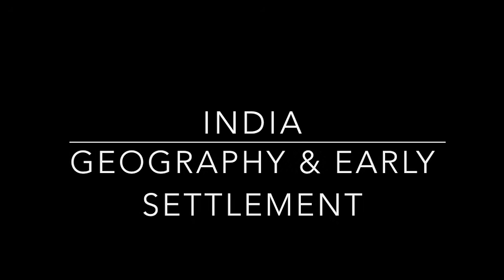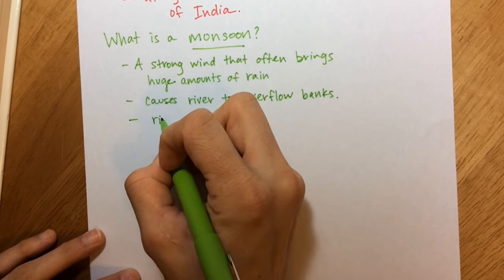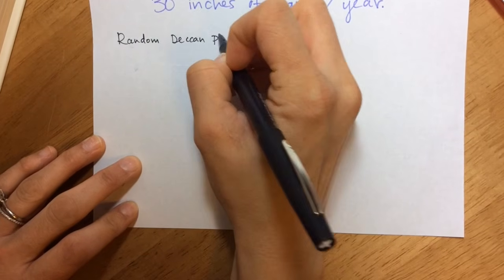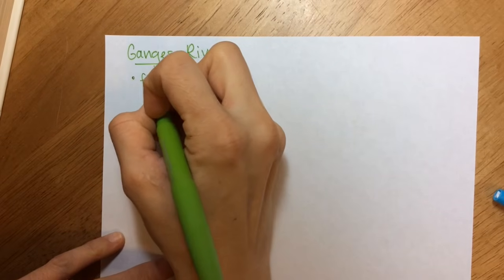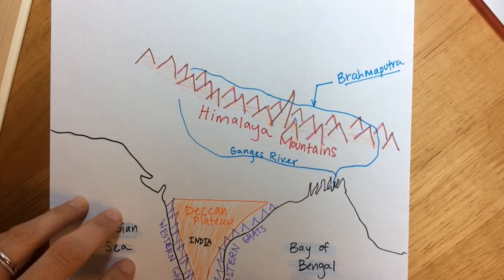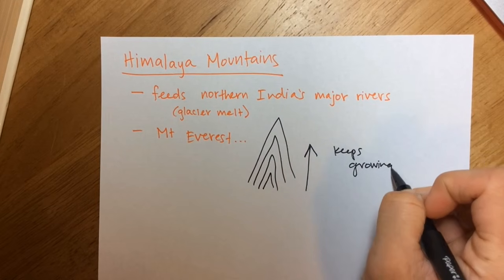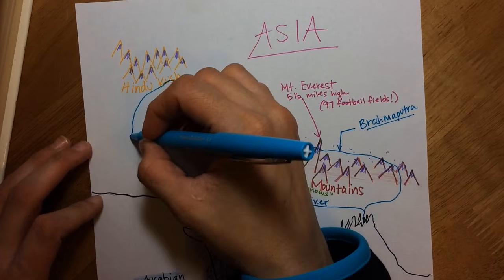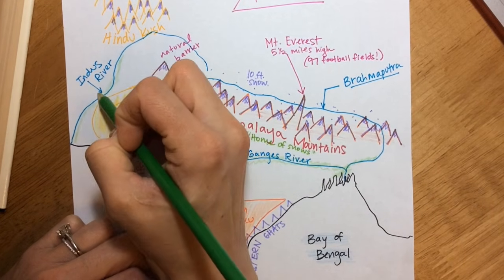India Geography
India's Geography